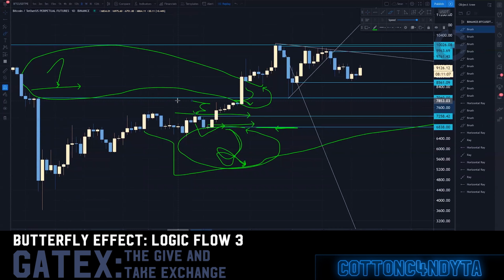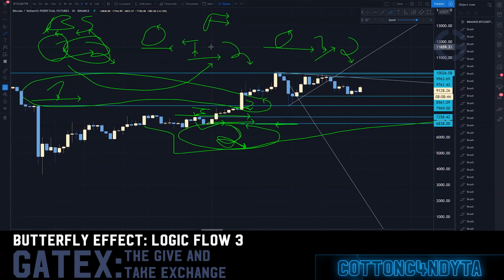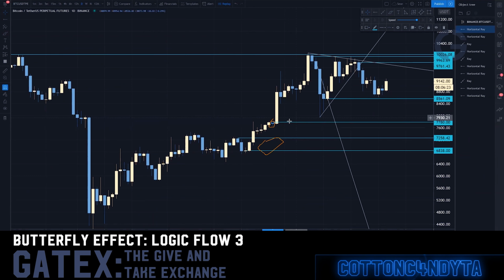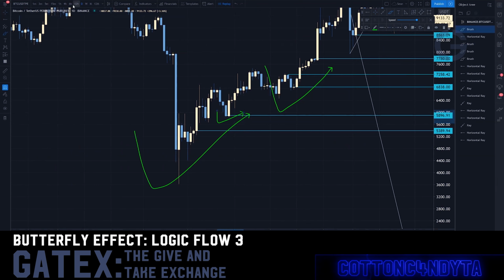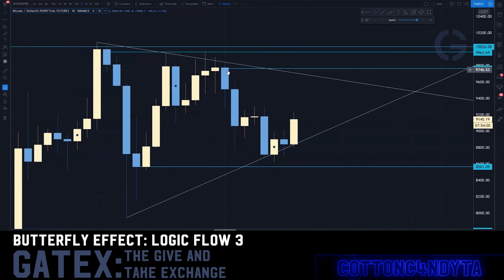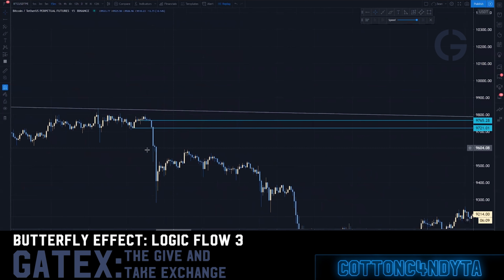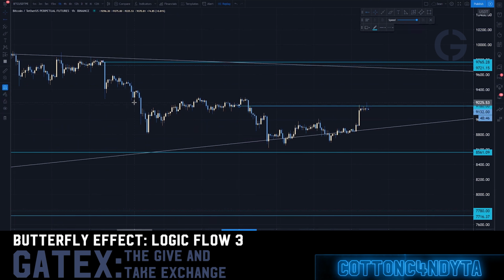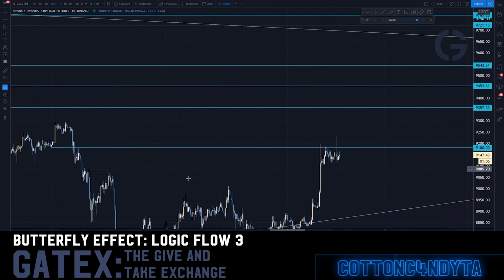Butterfly Effect L45: LOGIC FLOW 3 (Level 5 Day Trading)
Learn how to make money day trading (bitcoin trading) by watching this exclusive series on Comparative Analysis. Butterfly Effect is the most advanced course created by the world renowned Day Trader c0tt0nc4ndyta. You'll be able to connect all previous courses learned and really understand this intensive technical analysis to become the best day trader possible. Here at c0tt0nland we truly believe the best way to learn day trading is to take your time to understand the technical in great detail. This lesson is all about Logic Flow: Discover the importance of Technical Analysis over Fundamental Analysis.

Timecodes
0:00 - Intro
0:16 -